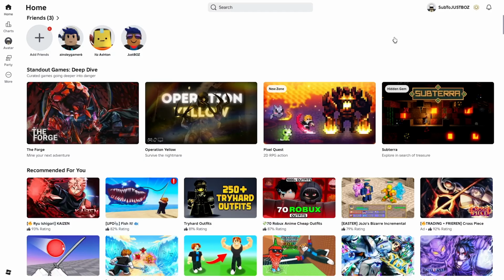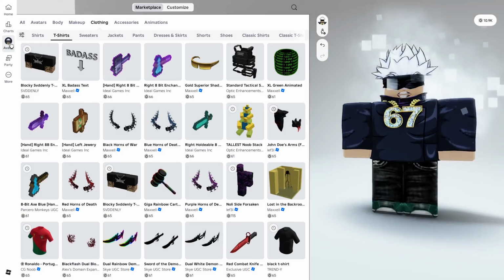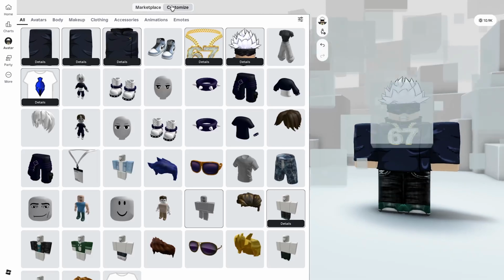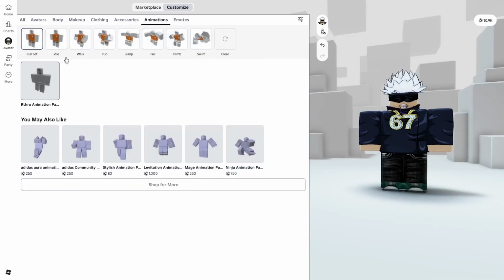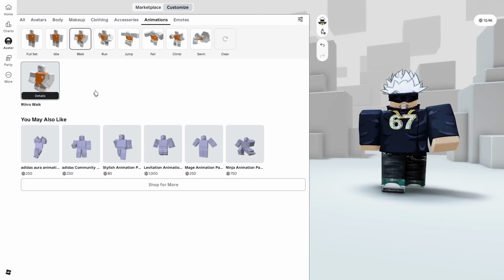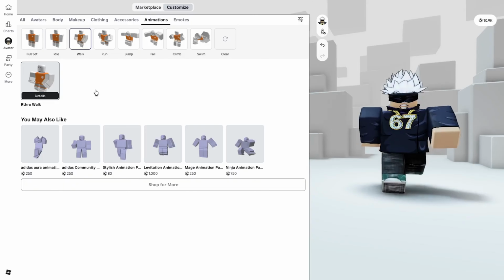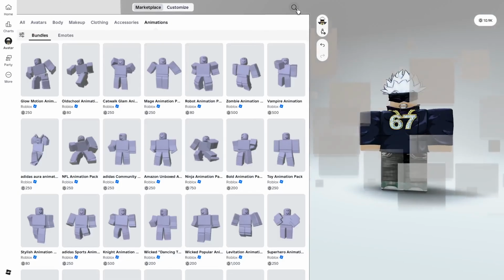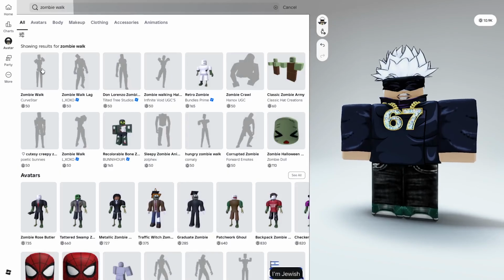How To Equip Zombie Walk In Roblox - Full Guide